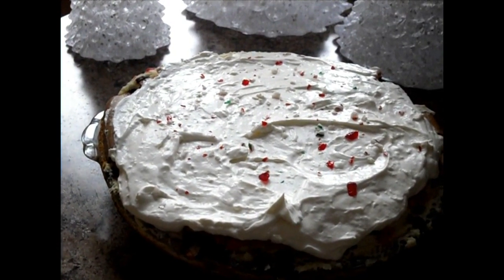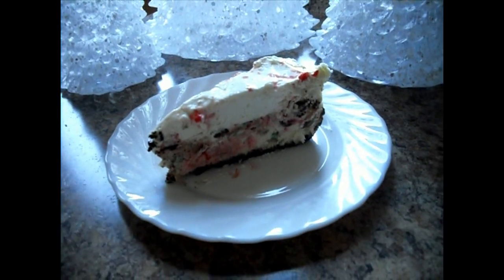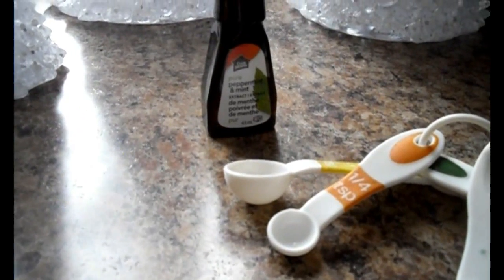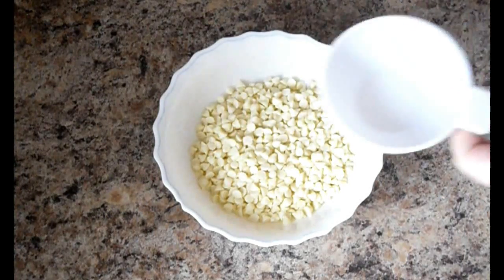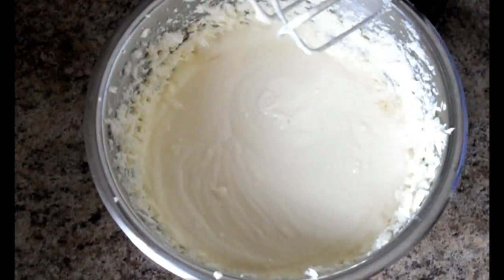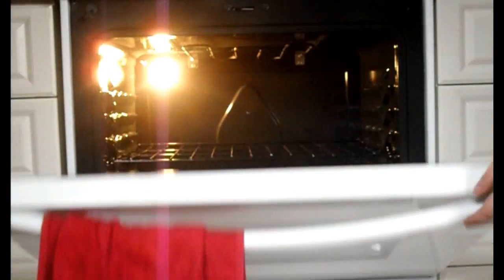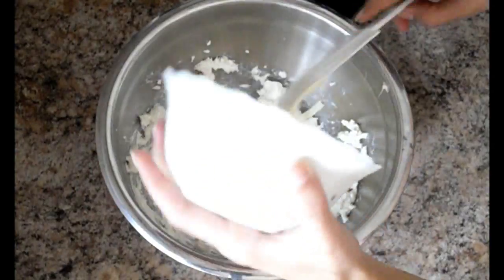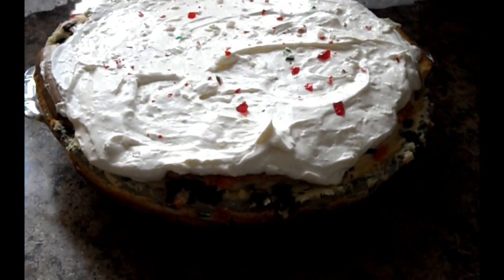PEPPERMINT CHEESECAKE - Twelve Days of Baking EmmaMCD Day 8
Peppermint Cheesecake is a great desert for those peppermint lovers! Enjoy :3

Ingredients:

1 cup Oreo Crumbs
3 tbs Butter
8 oz. White Chocolate
1 1/2 cups Whipping Cream
4 (8 oz.) bars of Cream Cheese
1 cup Sugar
4 Eggs
1 tsp Vanilla Extract
1 1/4 tsp Peppermint Extract
1/2 cup Sour Cream
5 oz. Chocolate Chips
1/2 cup crushed candy canes

Instructions:

   In a medium bowl mix together 1 cup Oreo crumbs and 3 tbs melted butter with a fork.  Press the crumbs evenly into a 9x9 round pan.  Put the crust into the oven at 350f for 10 minutes.
   either in a microwave safe bowl or small saucepan, melt together 6 oz. white chocolate and 1/2 cup heavy cream.  Once melted set aside to cool.  In a large bowl cream together 3 1/2 bars of cream cheese and 1 cup sugar.  Mix in 4 eggs, 1 tsp vanilla extract, 1 1/4 tsp peppermint extract, 1/2 cup sour cream, the melted white chocolate, 5 oz. chocolate chips and 1/2 crushed candy canes.
   Pour the filling into the crust and put in the oven at 325f for 1 hour and 20-30 minutes or until the middle is barely firm.  Cover and put in the fridge over night or about 8 hours.
   Melt 2 oz. white chocolate and set aside.  iin a large bowl whip 1 cup heavy cream until it starts to firm.  In another large bowl cream  1/2 bar cream cheese.  Pour the melted white chocolate into the cream cheese and add 1/4 tsp peppermint extract.   Pour the whipped cream into the cream cheese mixture and blend together.
Spread the cream on top of the cooled cheesecake and sprinkle crushed candy cane on top for visual effect.